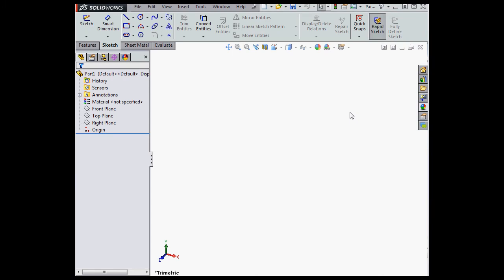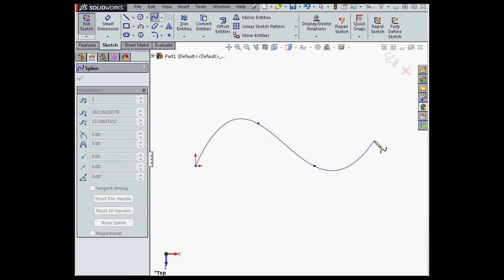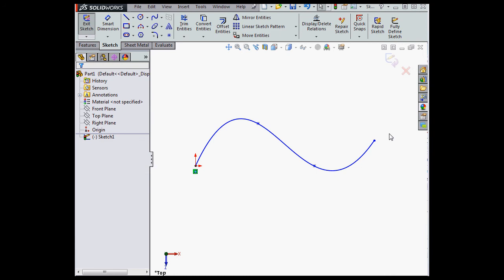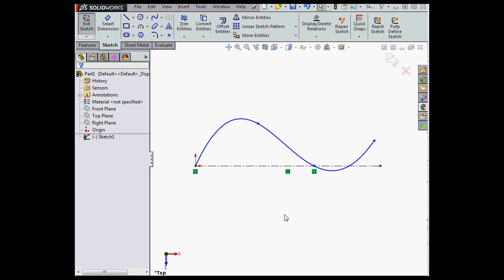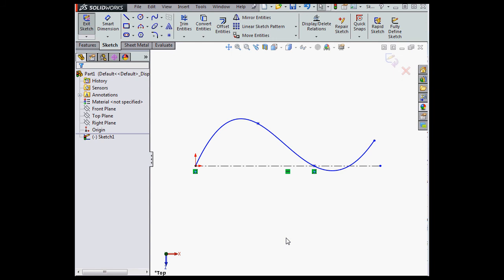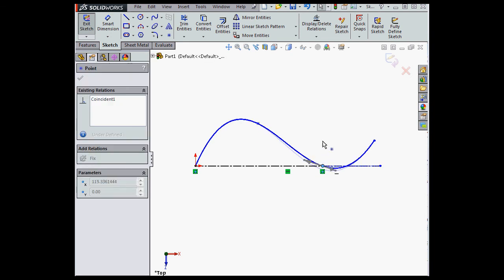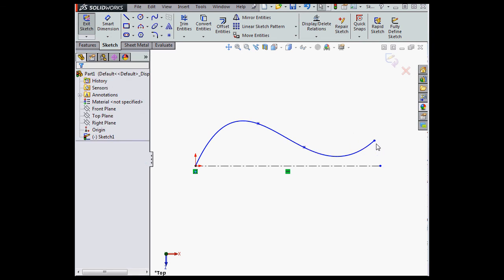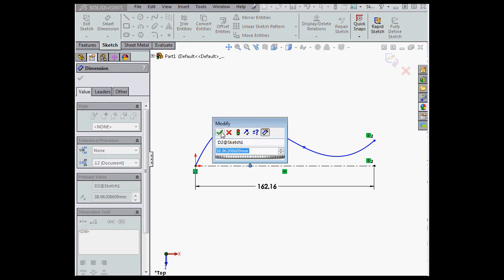How to create & edit splines #1 SOLIDWORKS Beginner Tutorials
To save 10% on all courses, please enter "youtube" at checkout. Get serious about  your career and buy a course from us! Disc / download / online streaming. Best prices & quality around. In this SOLIDWORKS video tutorial I show you how to use the spline tool. This is how you create a complex line in SOLIDWORKS.